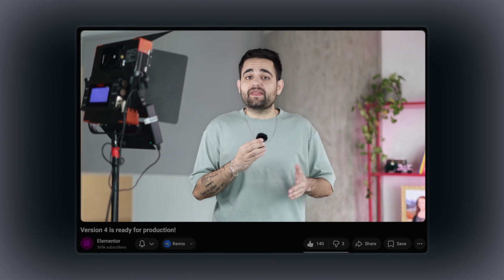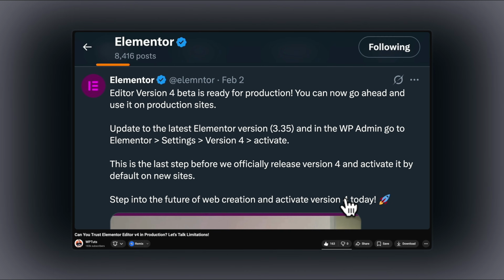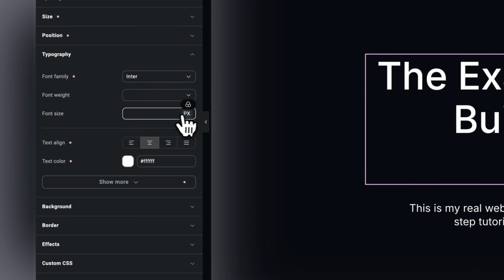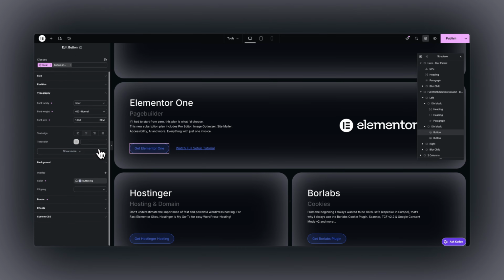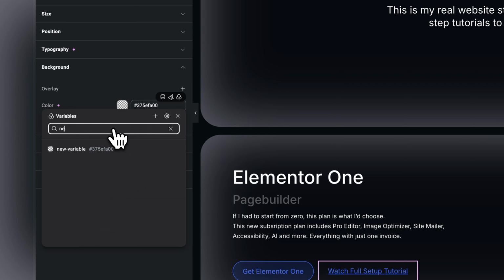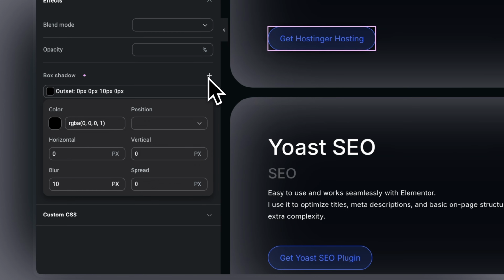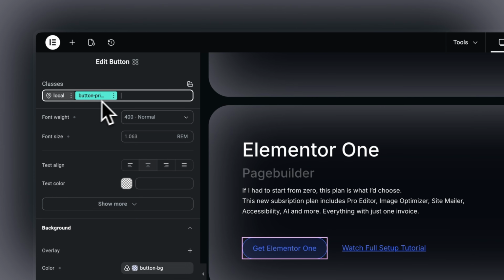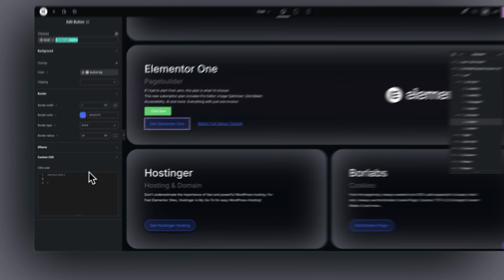Elementor Atomic Editor V4 Beta Ready for Production?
Is Elementor V4 Atomic Editor really production ready? I tested the new beta version on a real build and found 14 workflow-breaking issues you need to know before switching. From REM bugs and missing controls to workflow inconsistencies and AI limitations, here’s what actually matters for client projects. If you care about faster Elementor workflows and building smarter, this is for you.

⭐ ⭐ ⭐ ⭐ ⭐  Rated 5 Stars
45+ Pages of real Elementor advice

CHAPTERS ⏱️

SAY HI BEFORE I GET TOO FAMOUS 👋

MY TOOLS 🖥️